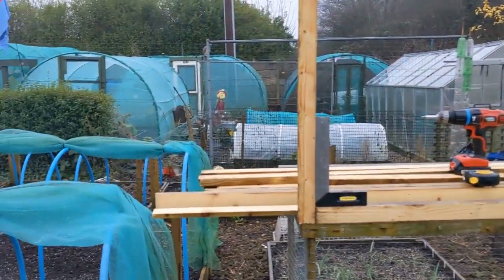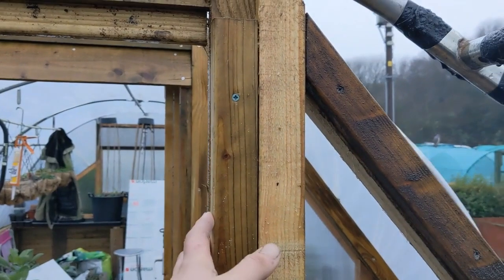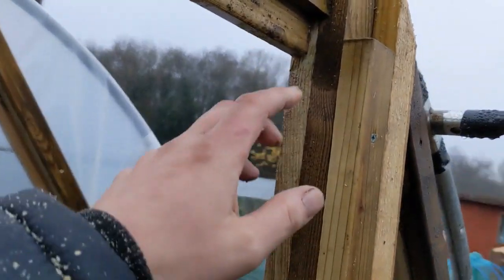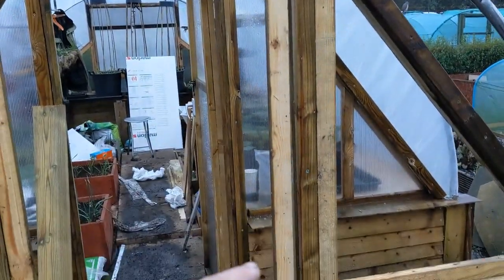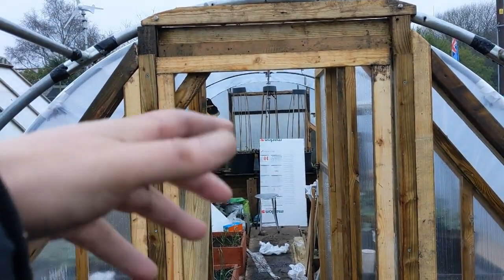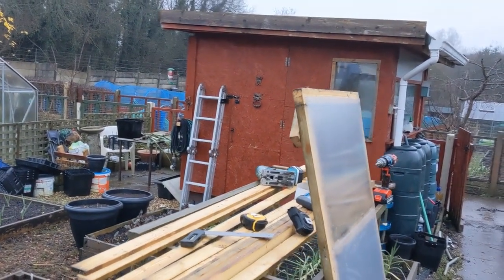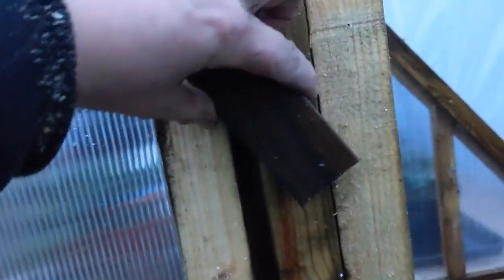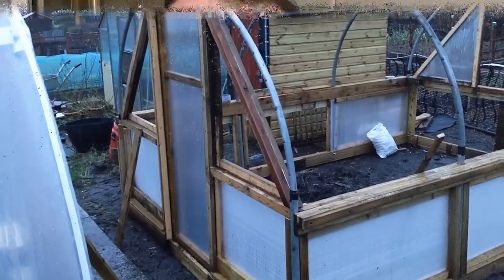UK ALLOTMENT WINTER 2020 ~ Poly Tunnel Build ~ Making And Installing A Door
He's at it again that GURU!. Today we make and install a Nice Front Door to the New Poly Grow Tunnel...
PEACE ~ LOVE ~ NAMASTE!
GURU MURPHINDA!!!